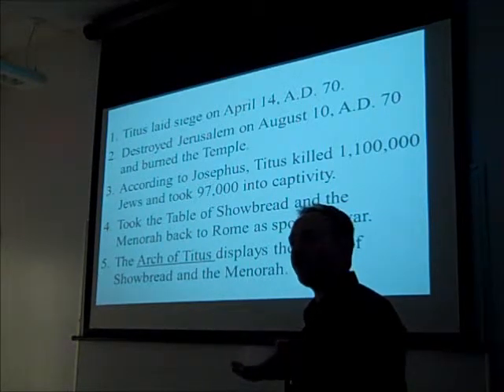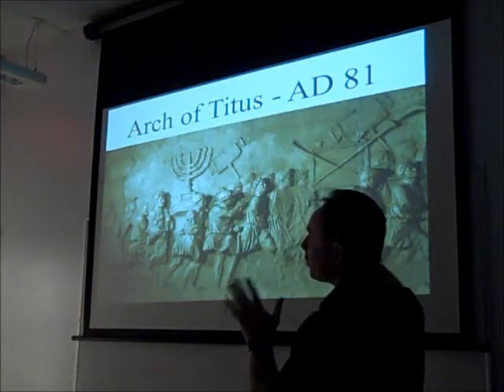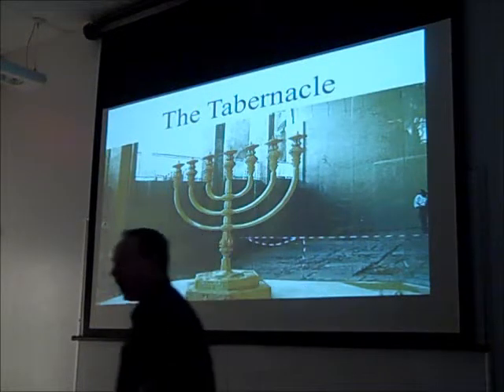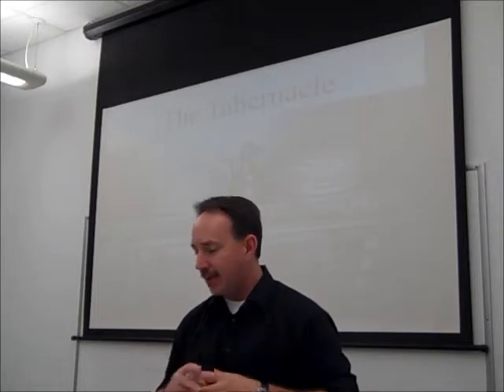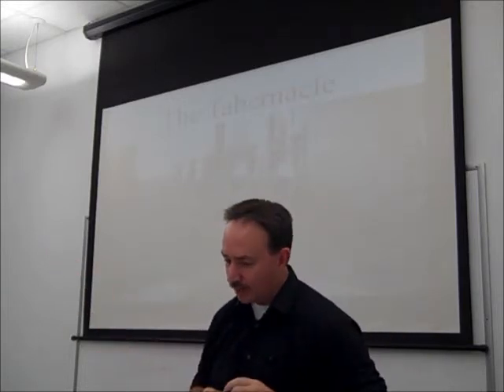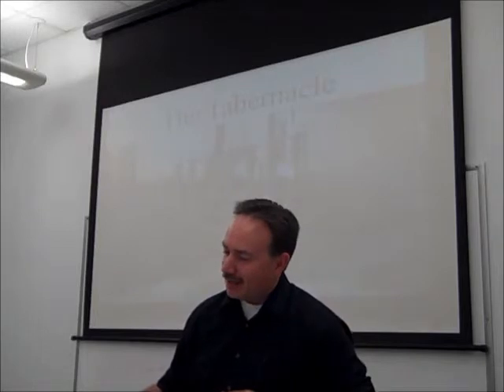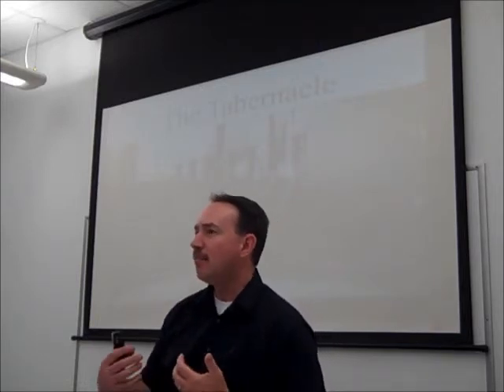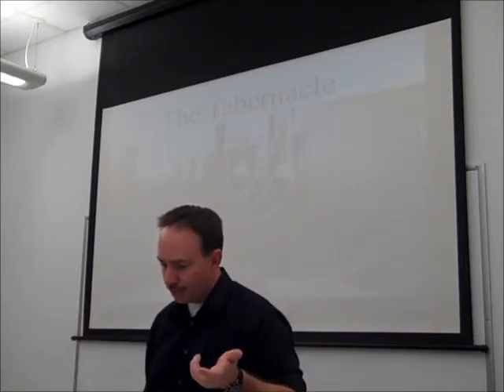Exodus Chapter 25:23-40 - by Steven R. Cook, M. Div.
Pastor-Teacher Steven R. Cook explains Exodus Chapter 25:23-40 which describes the Table of Showbread and the Menorah.